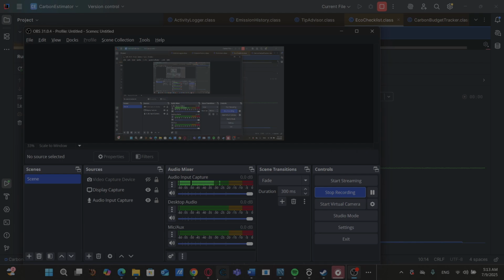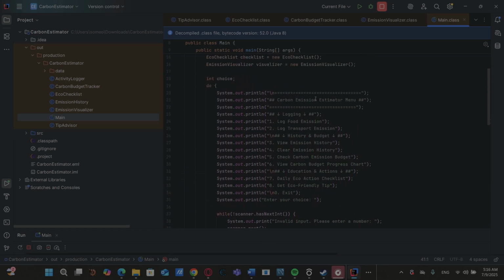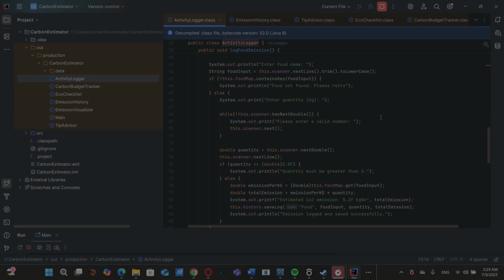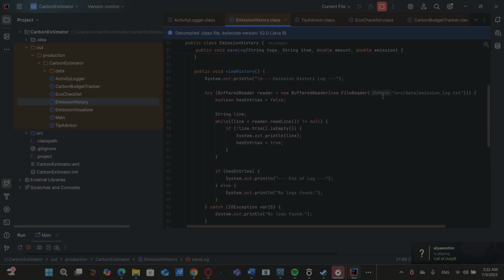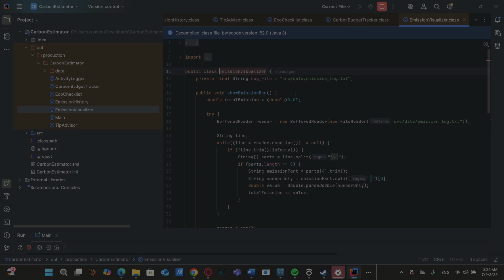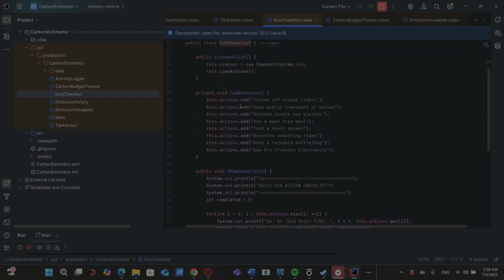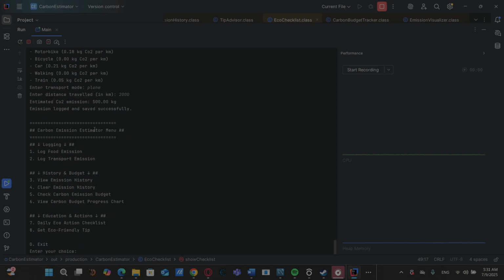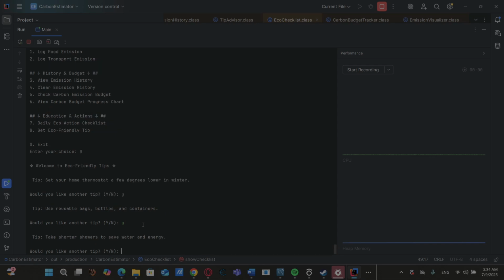OOP submission, carbon estimator student ID:0381977